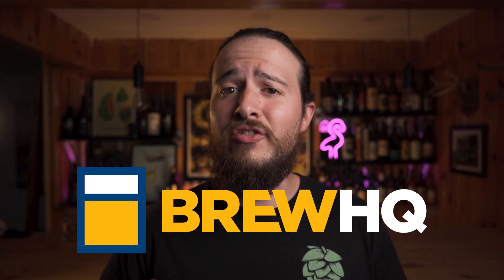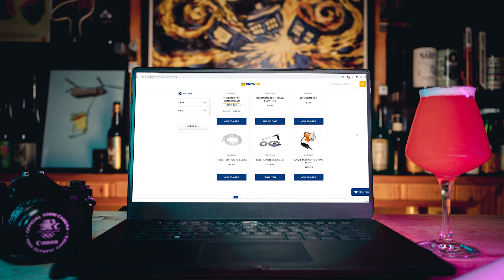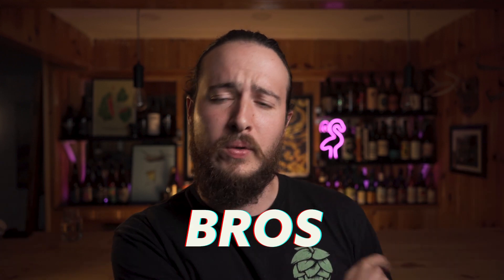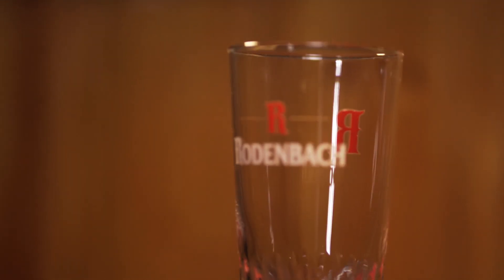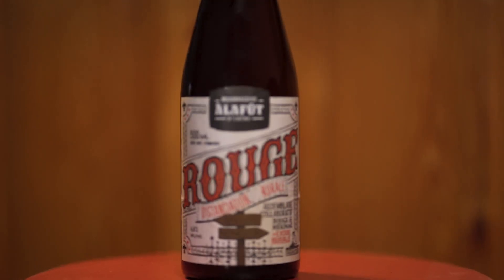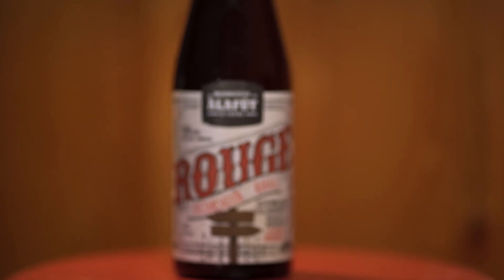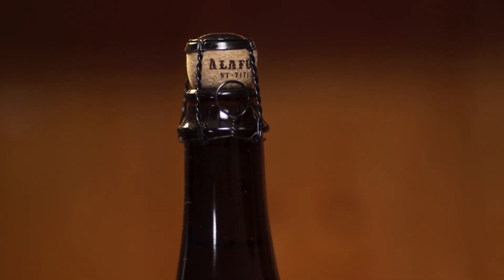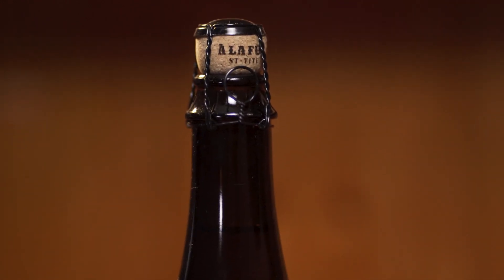Deep Dive Flanders Red: Marketing Sour Beers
À la Fût recently sent us a box filled with variations of the legendary Rouge de Mékinac, in this second video on our month wide special we'll dive deeper into the marketing of Flanders Red. Why are we so attracted to this classic?

Table of content:
0:00 Intro
1:52 Partnership Presentation
3:00 Marketing a Flemish Red
4:19 Rodenbach branding analysis
6:42 À la Fût branding analysis
8:54 Genius behind collaboration beers
12:15 Outro